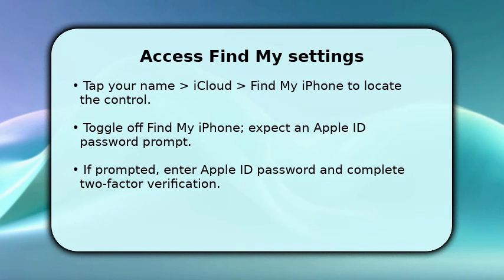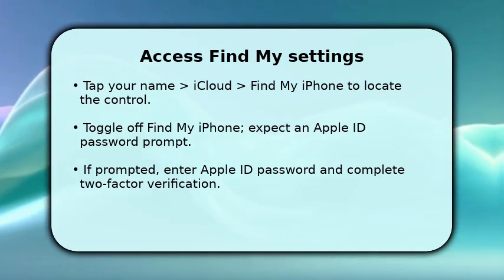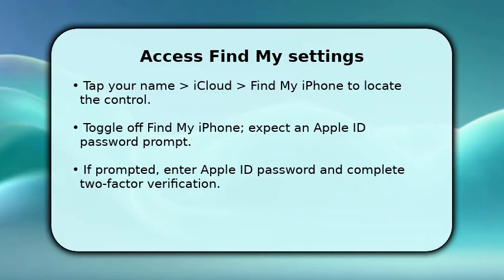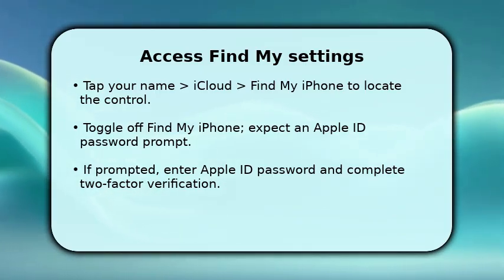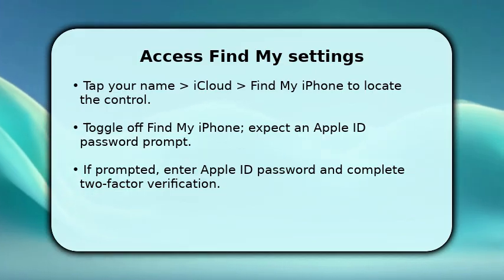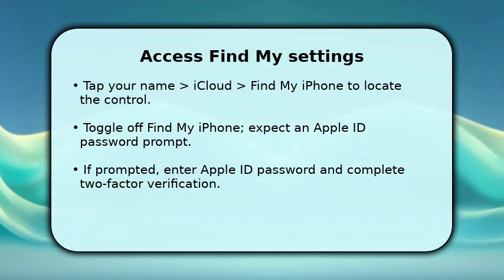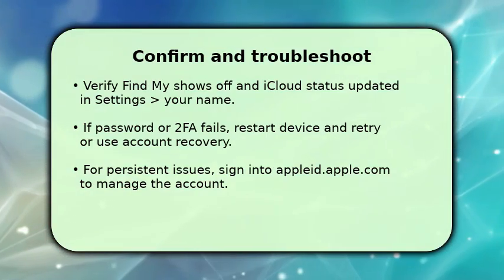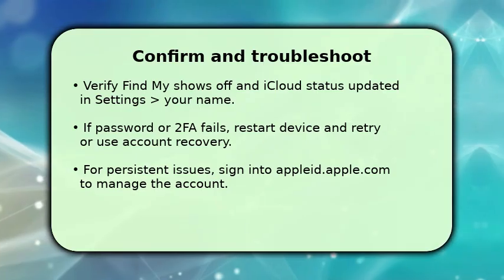How to Turn Off Find My Phone on Iphone 11 - Step by Step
Learn the precise steps to disable Find My iPhone on your Apple device. This video guides users through each stage, ensuring privacy and control over their lost or stolen phone settings.